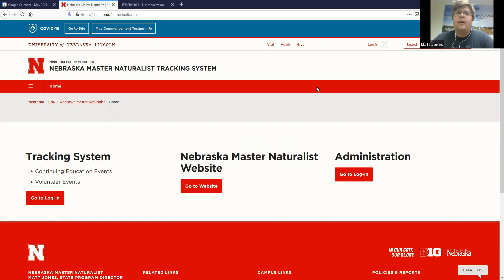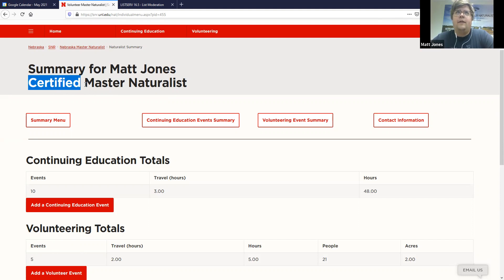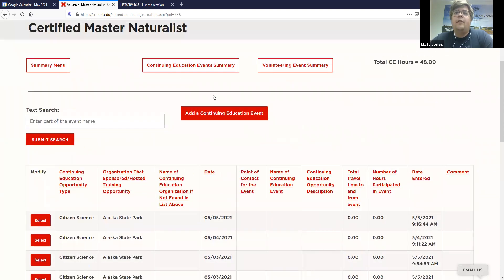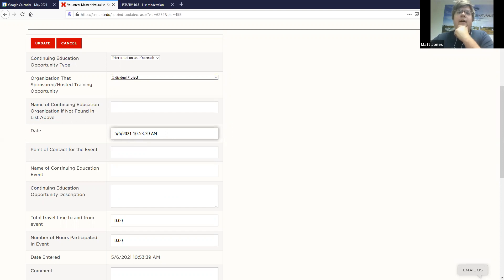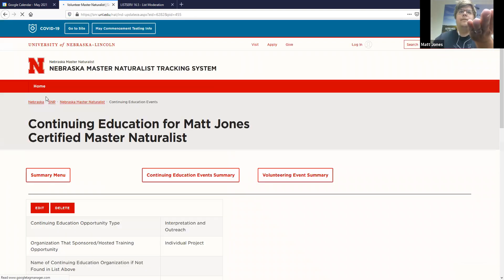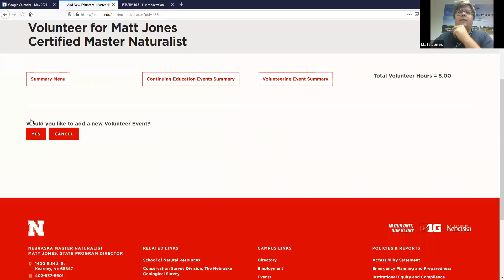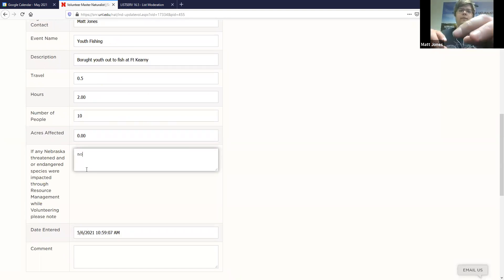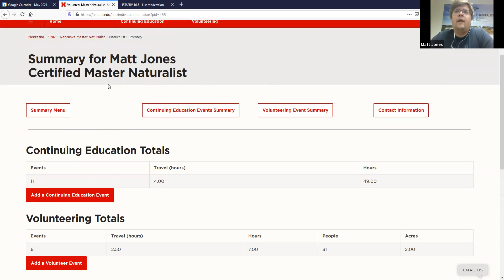Nebraska Master Naturalist Tracking System Update 5-6-21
The Nebraska Master Naturalist Tracking System has been updated. Check out how to log and view hours.